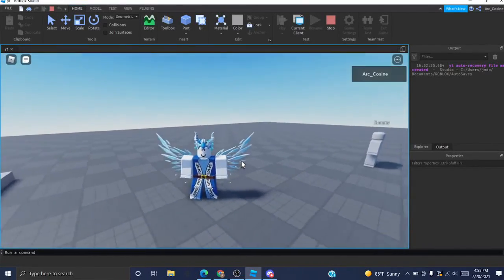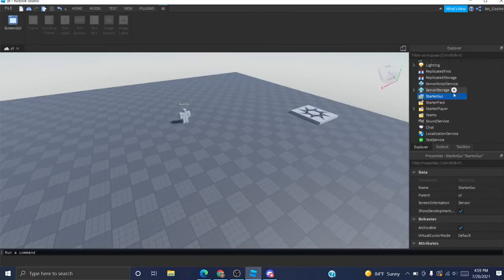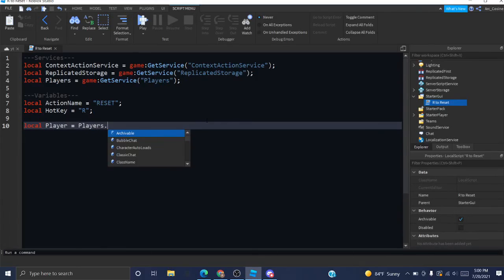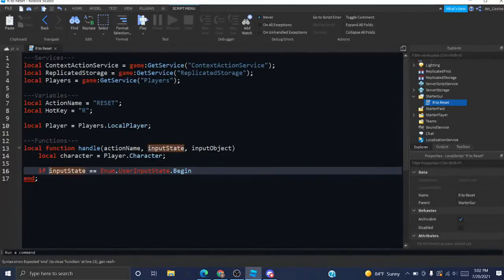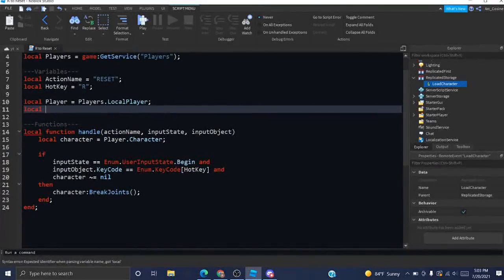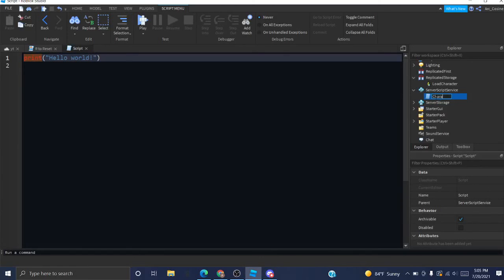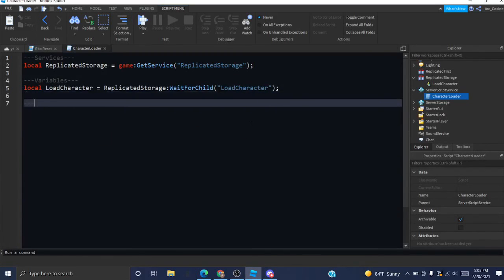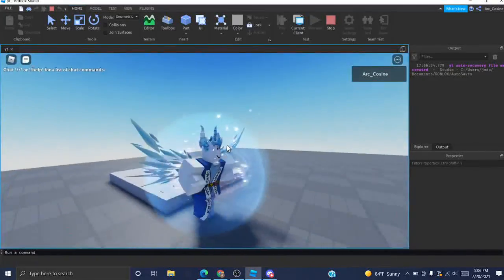ROBLOX Studio - How to Make R to Reset Button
Today I'll be showing you how to make an "r" to reset button in Roblox studio. This is really common in obbies and difficulty charts. It's completely free and only takes one click.